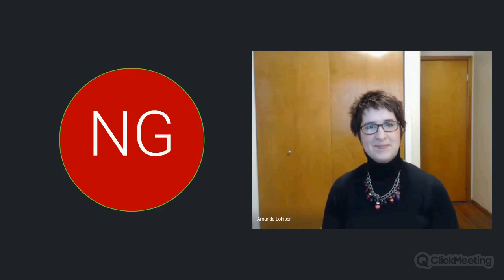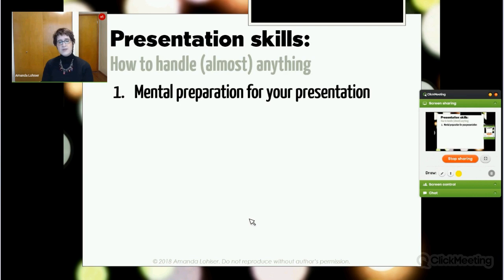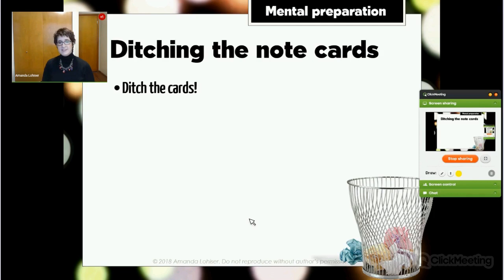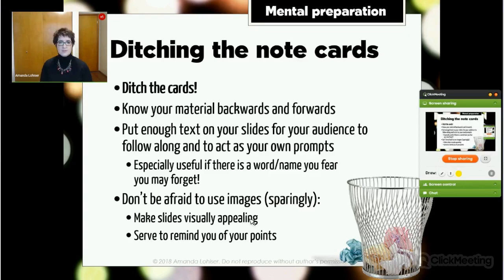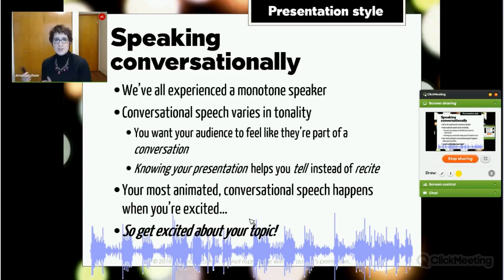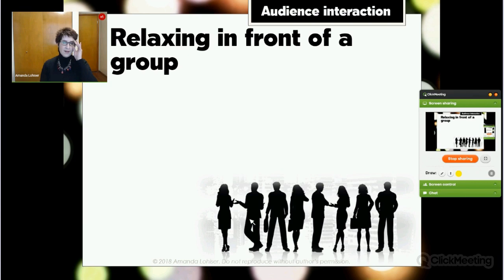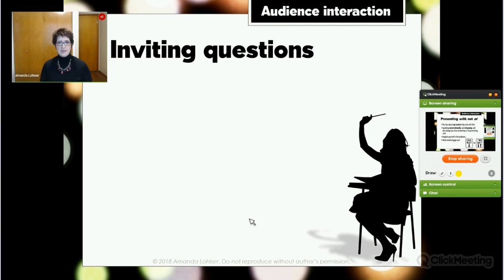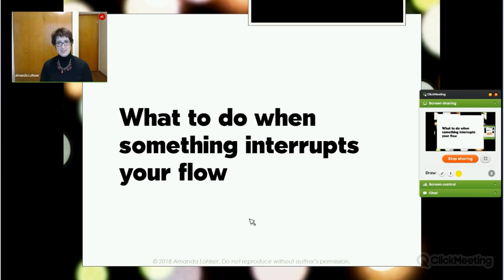Presentation Skills: How to Handle (Almost) Anything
NYS GIS Association - nysgis.net. Webinar as part of the 2018 Webinar Series

November Webinar

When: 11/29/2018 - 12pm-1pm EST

What: Dr. Amanda Lohiser aims to boost your confidence for your next presentation touching on four key areas. A great opportunity to build on this professional skill.